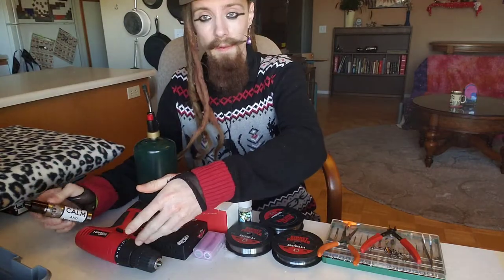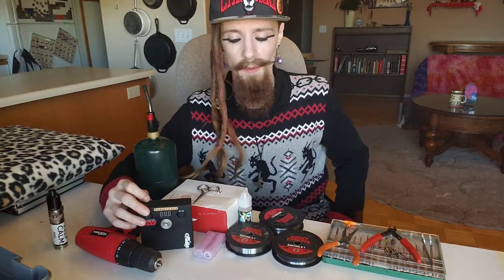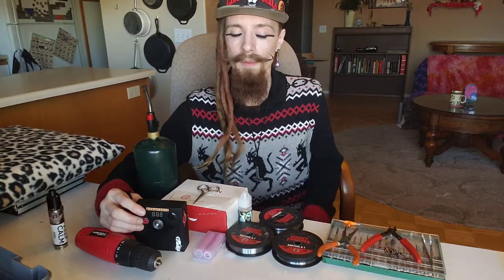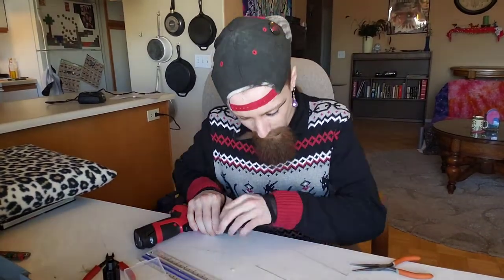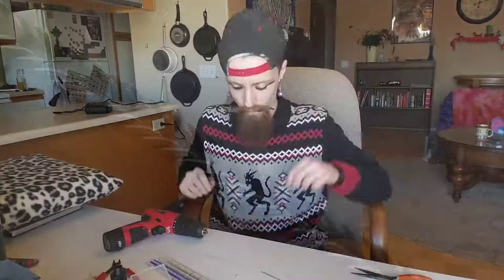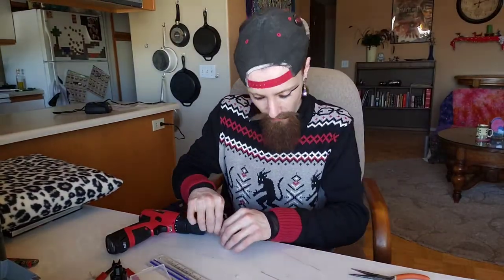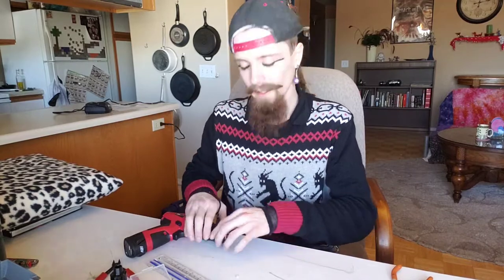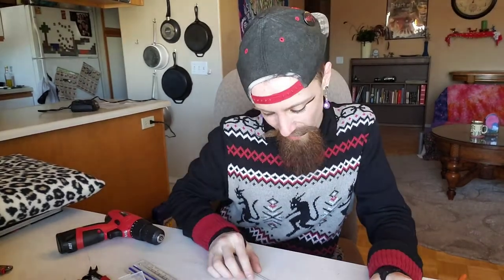Micro Clapton Helix Zipper Coil ~ Build Tutorial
Wanna blow fat clouds? 🤔💨 Then use zippers dude! 🤐 No, not the one's on your pants, the one's I'm about to teach you how to make! 😤

Need Supplies?

All in One Build Kit by Coilmaster:

Black & Decker Cordless Drill:

Ohm Reader by CoilMaster:

LG HB6 18650:

Kanthal A1 22g-40g Pack:

Precision Screwdriver Set:

Wire Cutters:

Toothless Pliers:

Ball Bearing Swivels:

Ceramic Tipped Tweezers:

Koh Gen Do Pure Cotton:

Precision Scissors:

Propane Torch:

Wanna join The Krew?

Wanna Help?